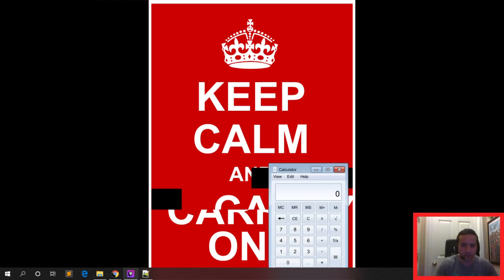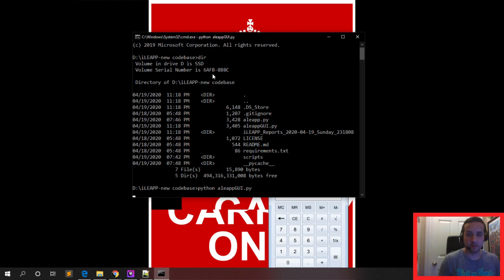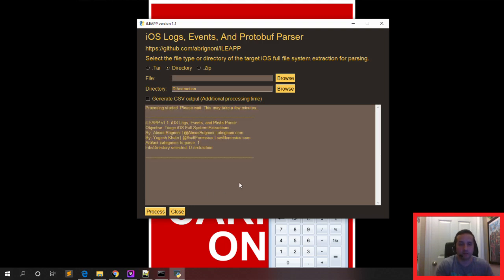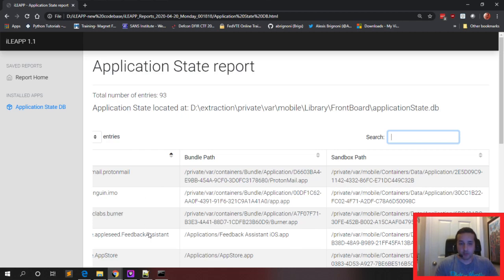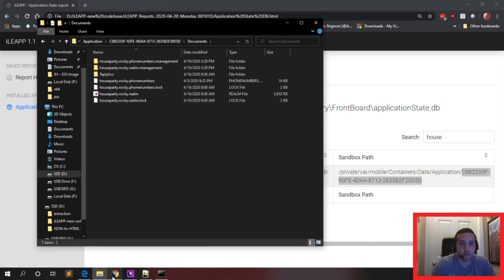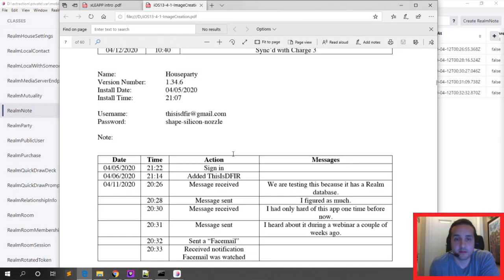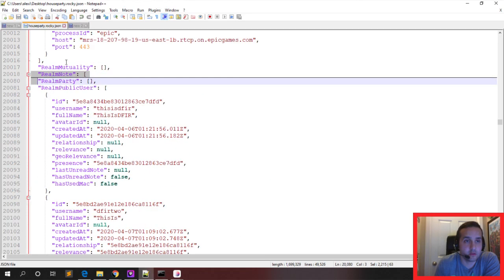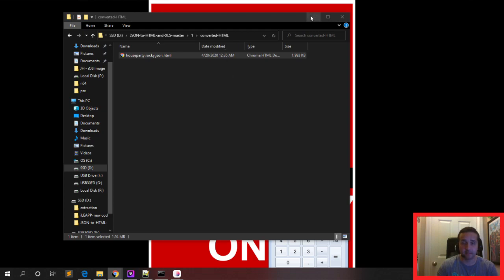iOS Houseparty app analysis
Talking about Realm databases in iOS and some ideas on how to parse them.